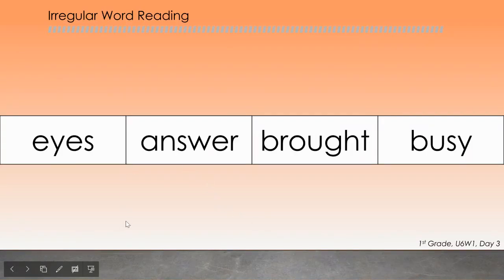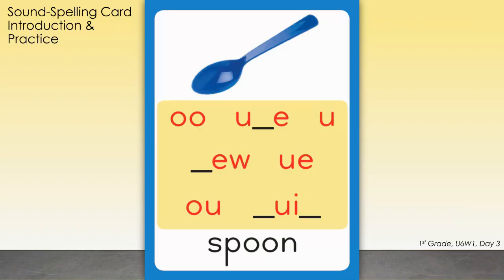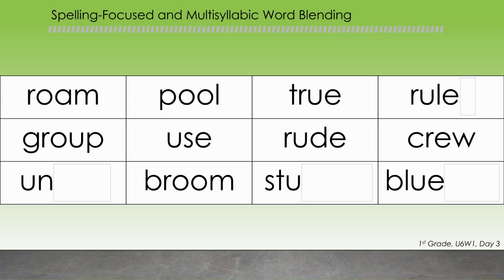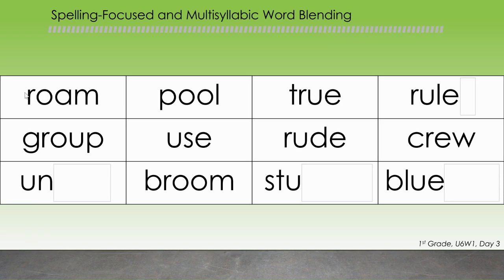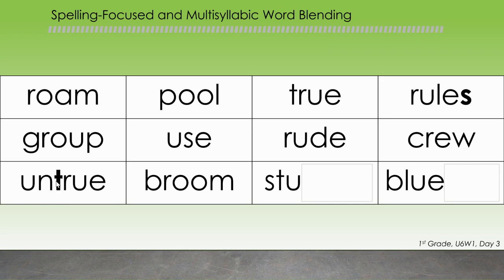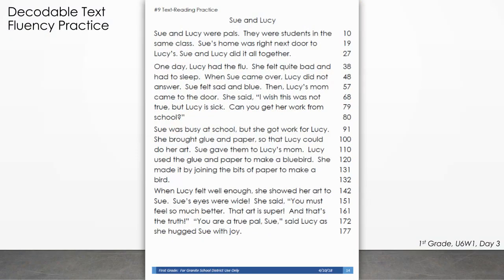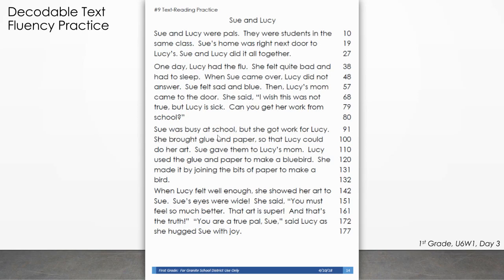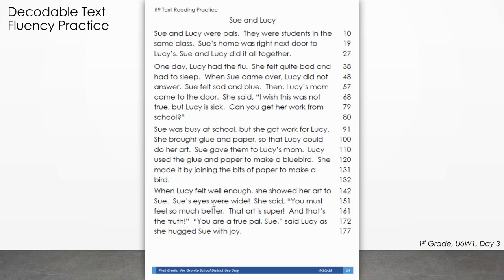ECRI Unit 6 Week 1 Day 3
ECRI lesson that goes with Wonders First grade Unit 6 Week 1 Day 3. Intended for Distance Learning.